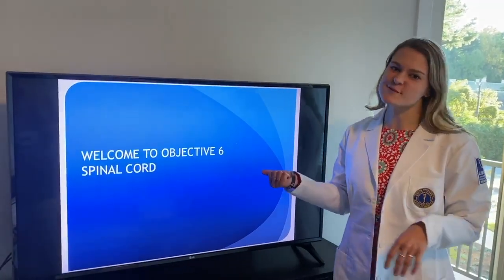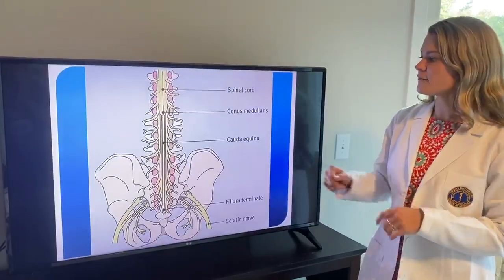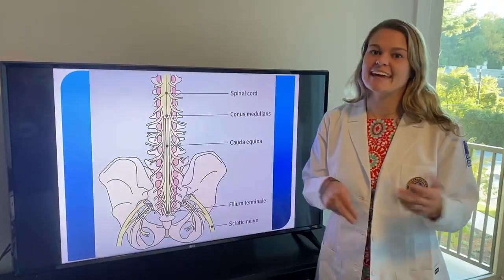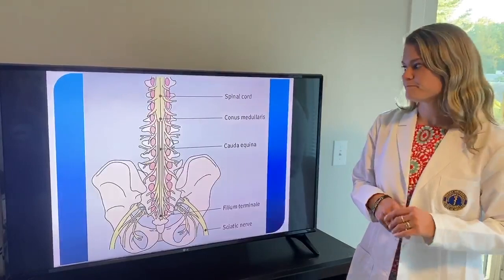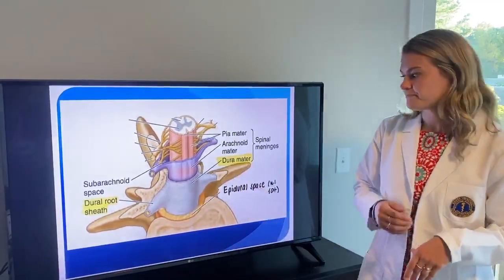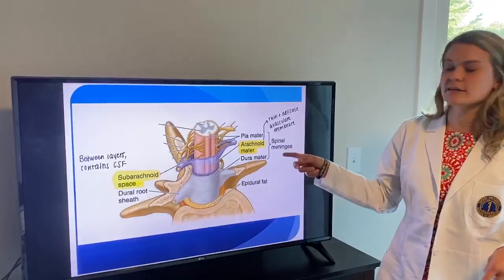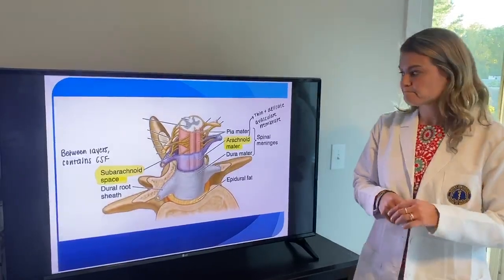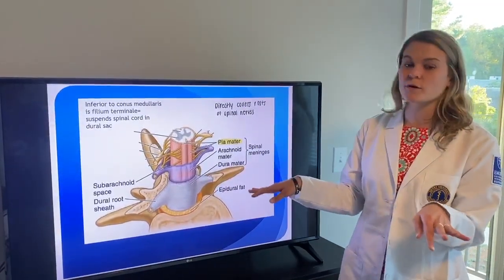9-6 21A Bost